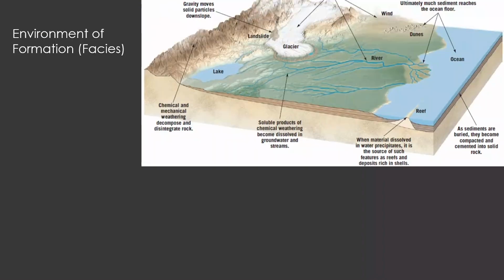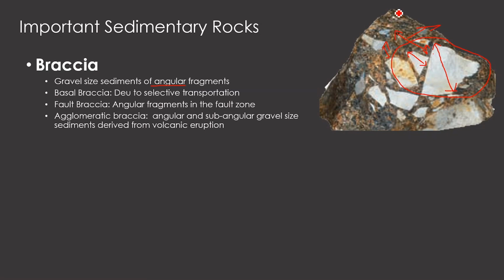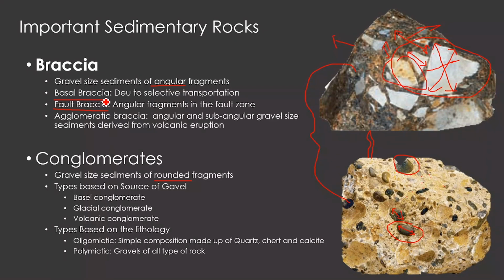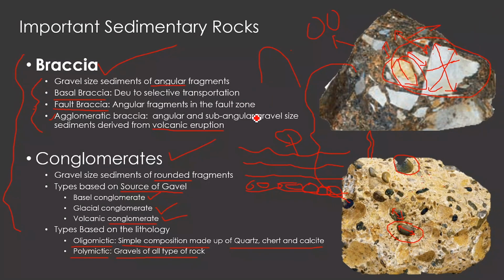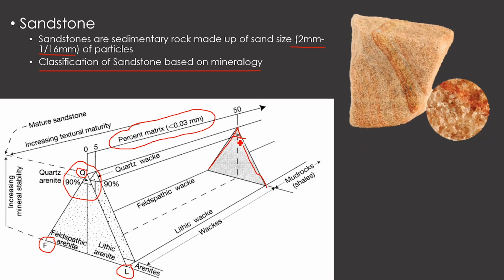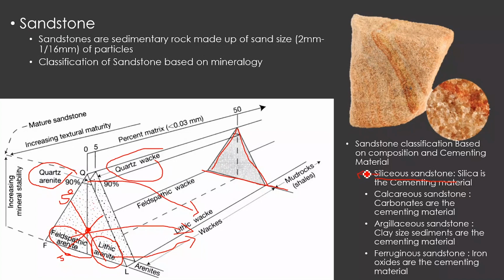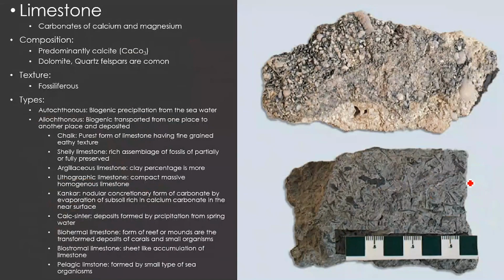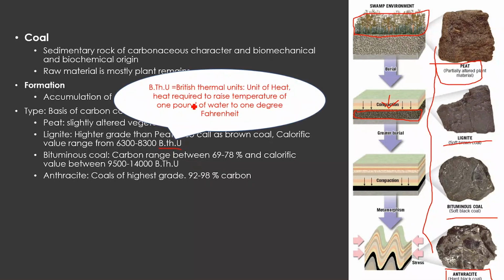Sedimentary Rocks: Key Sedimentary Rocks for Engineering Geology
In this video, we'll explore the most important sedimentary rocks that every engineering geologist should know. From conglomerates to shale, we'll cover the characteristics, formation processes, and engineering applications of each rock type. Whether you're a student or a professional, this video will help you understand the fundamentals of sedimentary rocks and their significance in engineering geology.